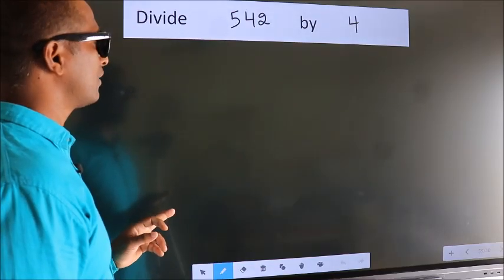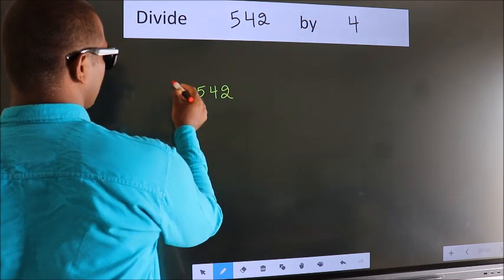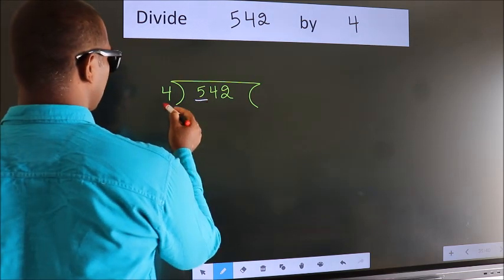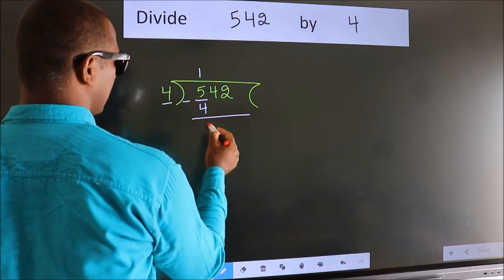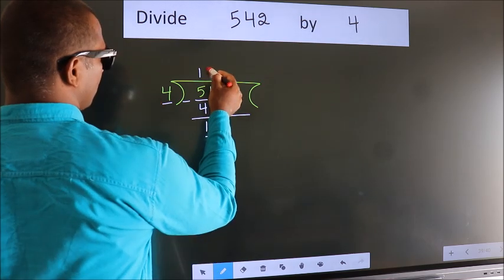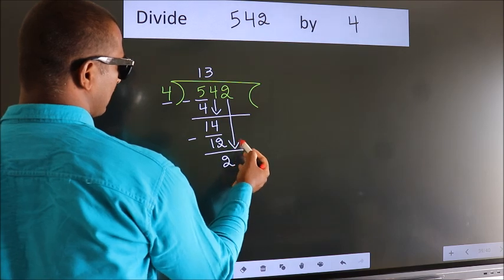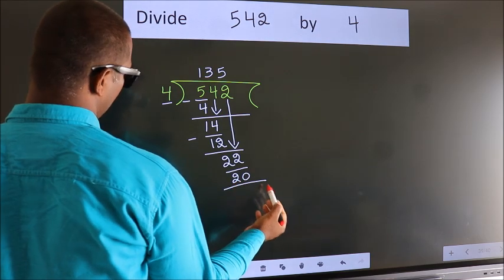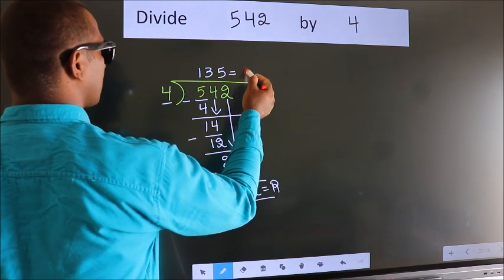Divide 542 by 4